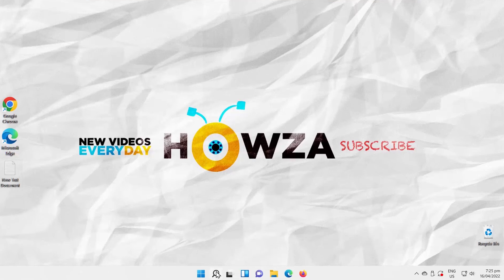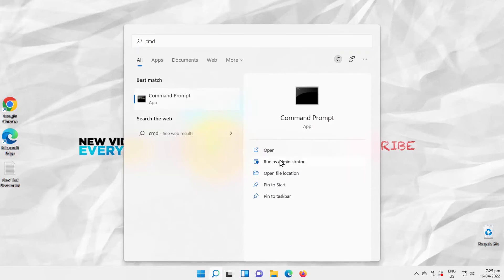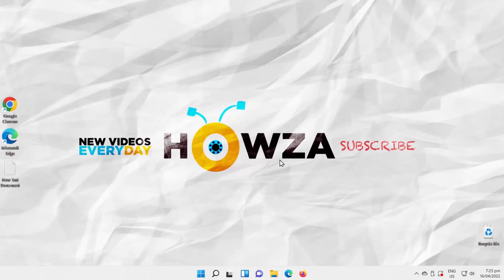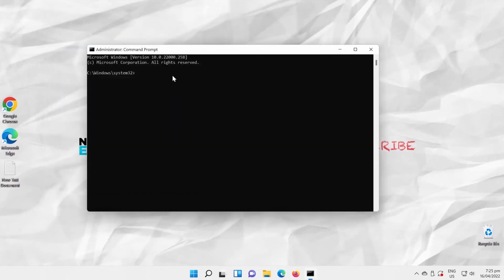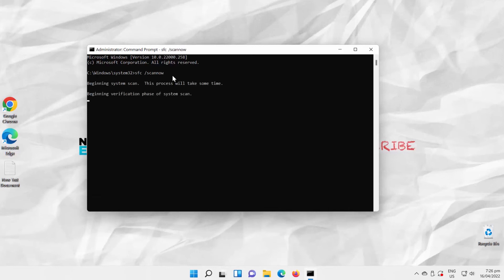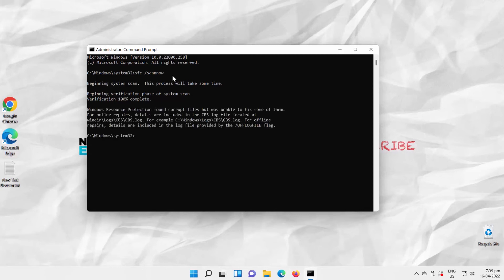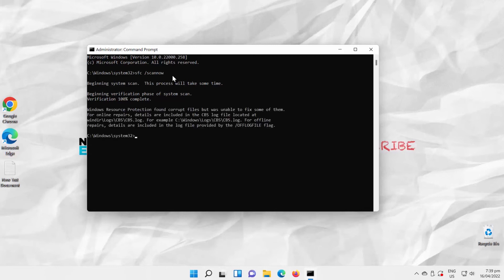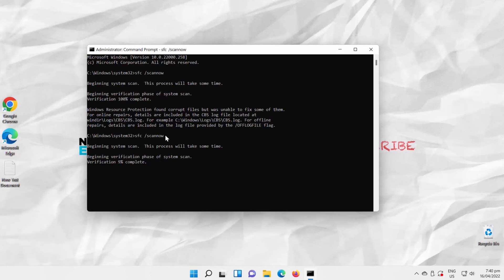How to Repair CBS LOG file Corrupted in Windows 11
Hey! Welcome to HOWZA channel! In today's tutorial, you will learn how to repair CBS.LOG file Corrupted in Windows 11.
If some Windows functions aren't working or Windows crashes, use the System File Checker to scan Windows and restore your files.
Though the steps below might look complicated at first glance, just follow them in order, step-by-step, and we’ll try to get you back on track.
Go to taskbar search. Type cmd. Look for Command Prompt. Click on Run as Administrator. Click on Yes in the pop-up window.
Go to the description box below the video. Copy the command you need to use. Paste the command in command prompt and press Enter to run. The scanning process will take some time. You will see a progress information on the screen. You will see that the corrupt files were found but couldn’t be fixed.
Restart the scan process. Copy the command in the description box below this video. Paste the command in the command prompt and press Enter to run.
The scanning process will take some time. You will see a progress information on the screen.
Wait until is done.